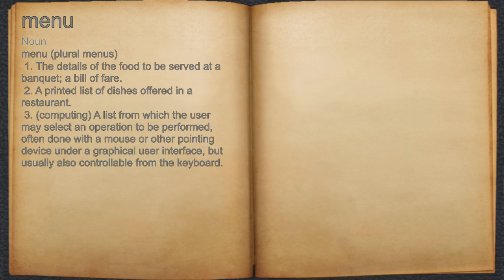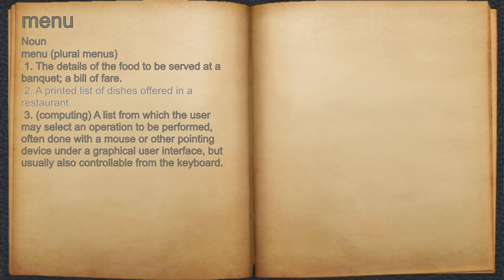What does menu mean?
A spoken definition of menu.

Intro Sound:
Typewriter - Tamskp